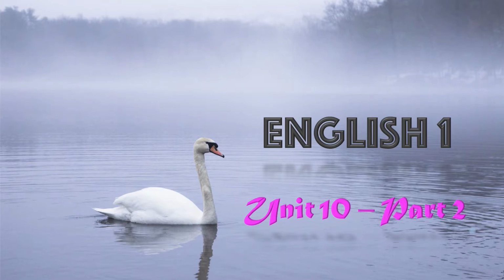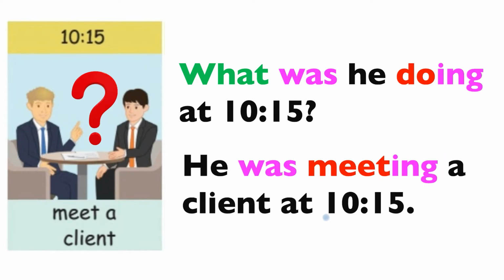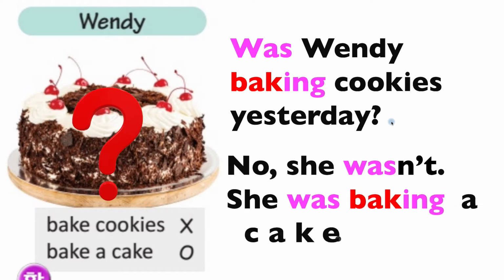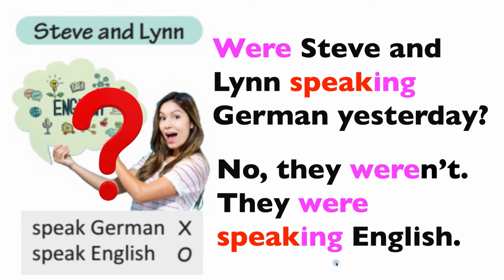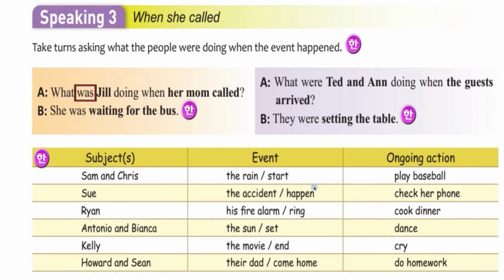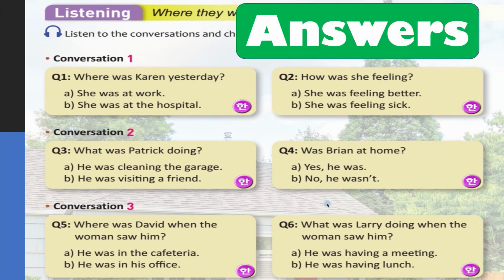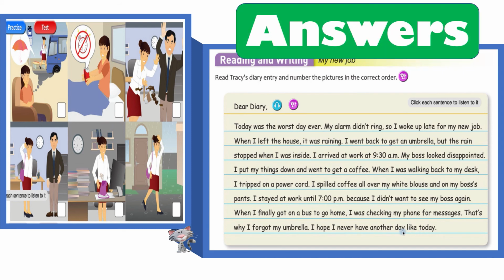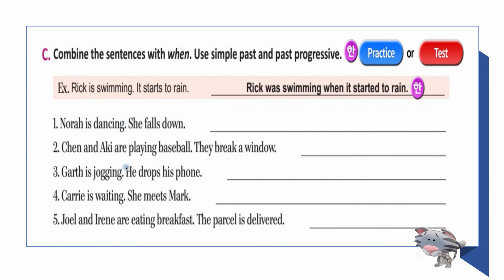[DSU] English 1 - Unit 10 - Part 2: Past Progressive Events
Fast Track 1 - Unit 10: Part 2

On going actions and Past Events

Past Progressive + When + Simple Past